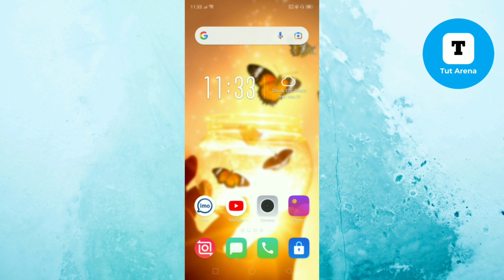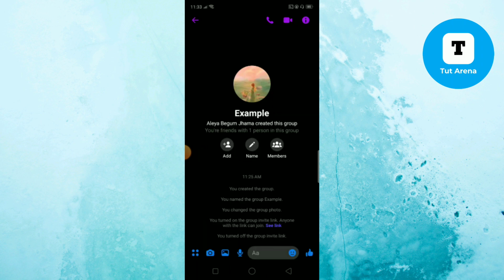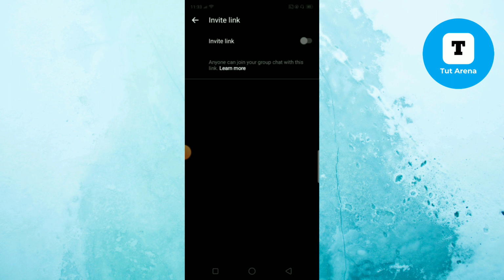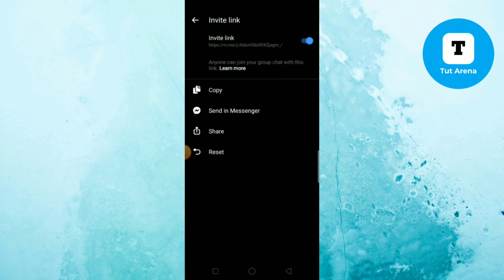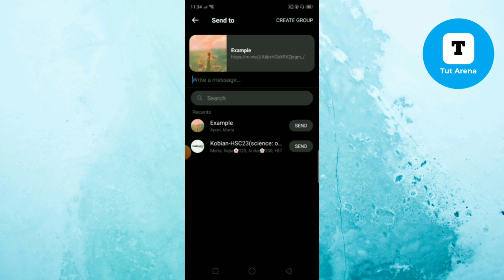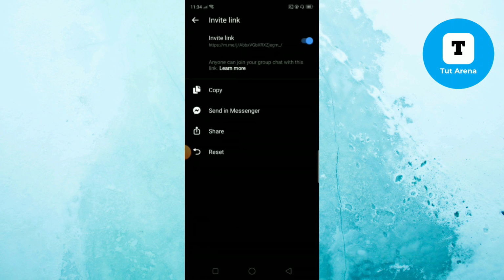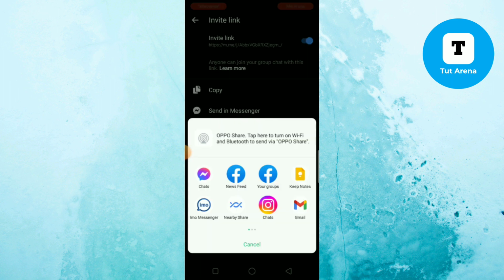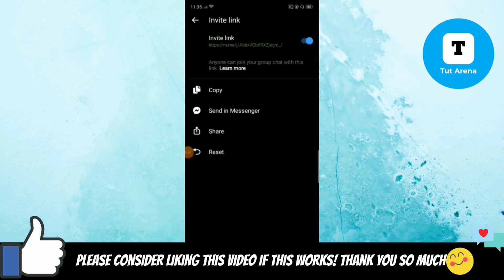How to use group invitation link on messenger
Curious about how to use the group invitation link feature on Messenger? Look no further! In this tutorial, we'll walk you through the process of using group invitation links on Messenger, allowing you to effortlessly join and share group chats. Whether you're new to Messenger or an experienced user, our step-by-step guide will provide you with the necessary knowledge to leverage this feature effectively.

Discover how to use the group invitation link feature on Messenger to join groups seamlessly. We'll cover the steps to create and share group invitation links, enabling you to invite friends, family, or colleagues to your group chats effortlessly. Learn the ins and outs of using this powerful feature and explore the various customization options available.

Our tutorial showcases practical examples and demonstrates the process of sharing group invitation links on Messenger. Follow along as we provide tips and best practices for using the Messenger group invitation link feature effectively.

Looking to enhance your group chat experience on Messenger? This video is a must-watch! Learn how to use group invitation links to connect with like-minded individuals and create meaningful conversations.